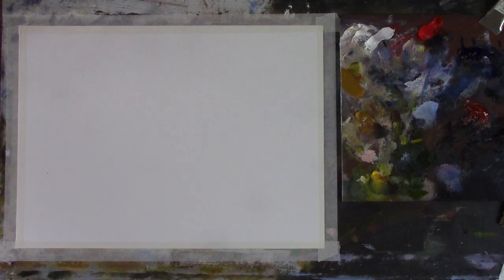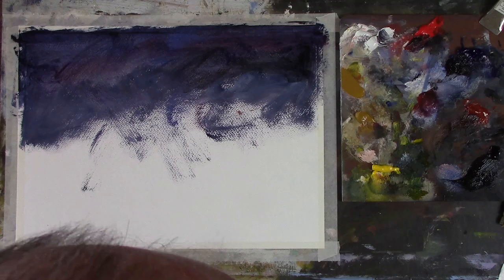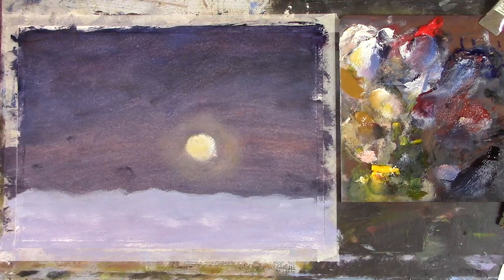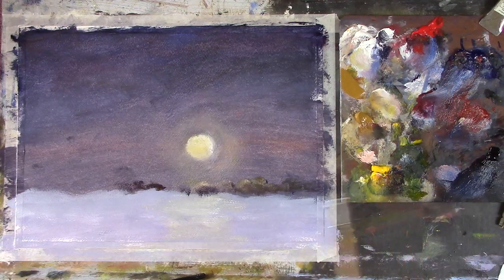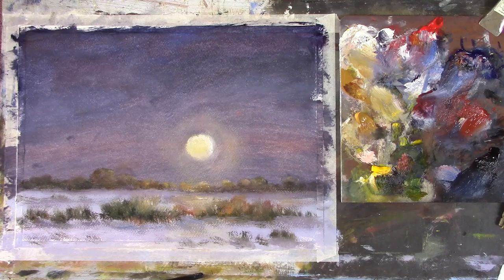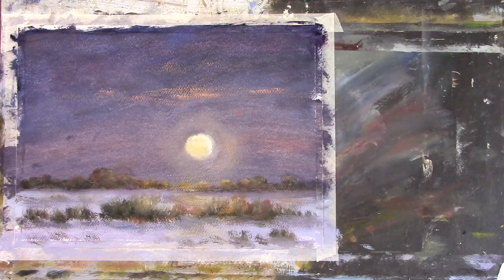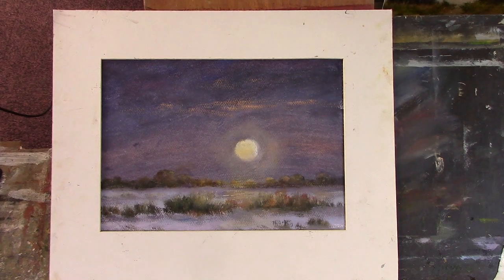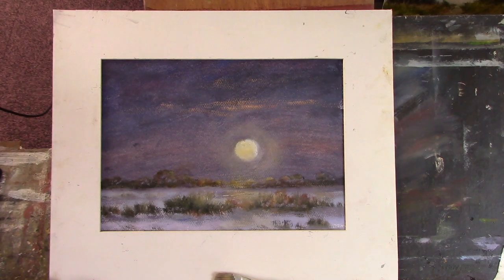"Moonlight over snow" Oil on watercolour paper.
Improvising as we go along.